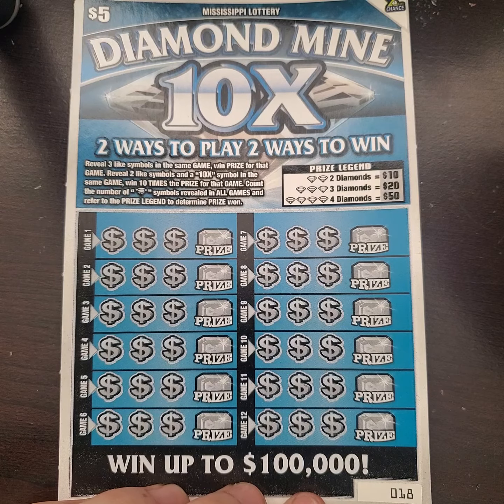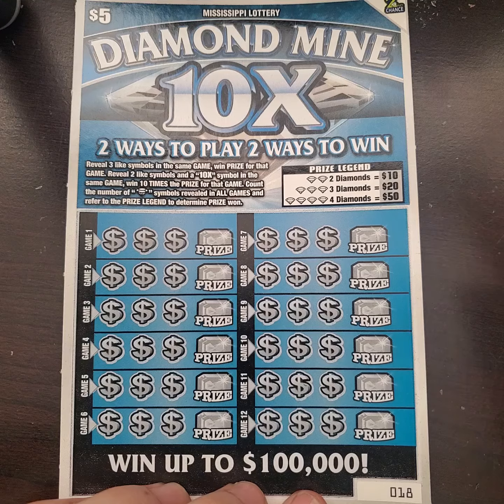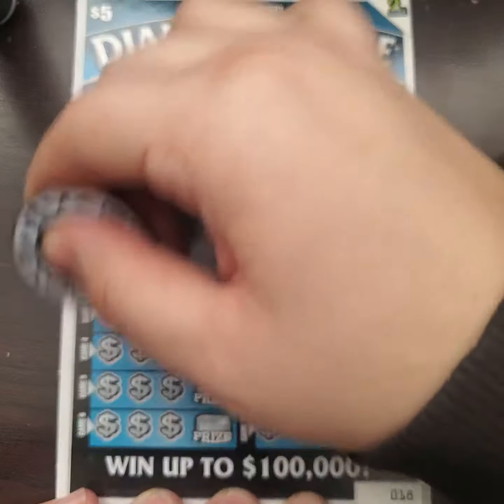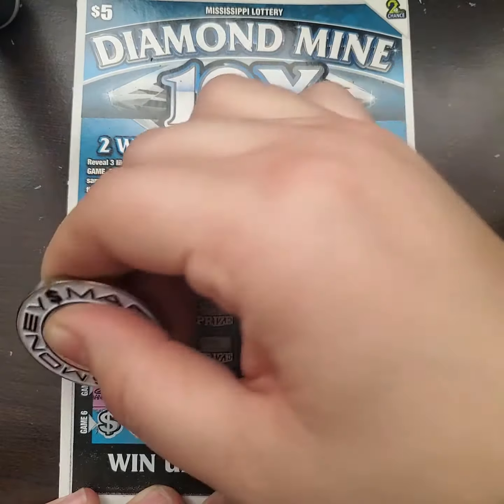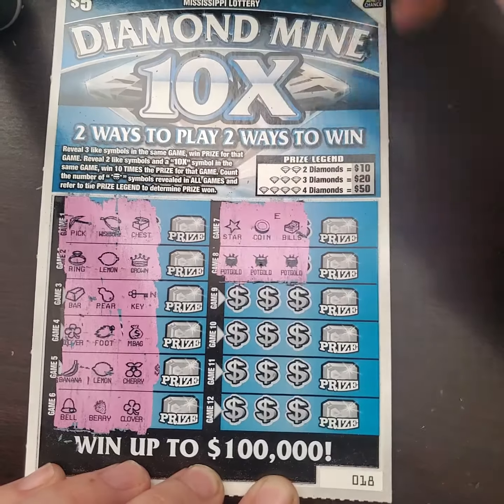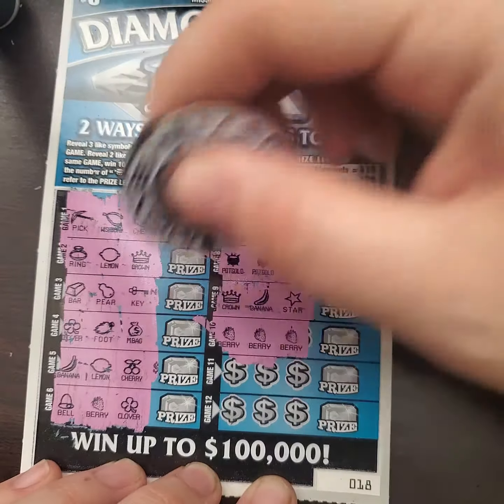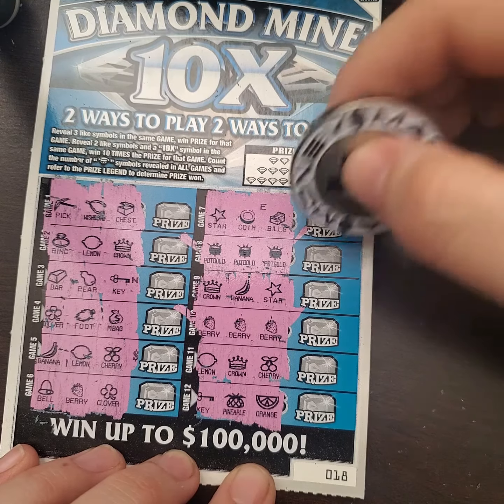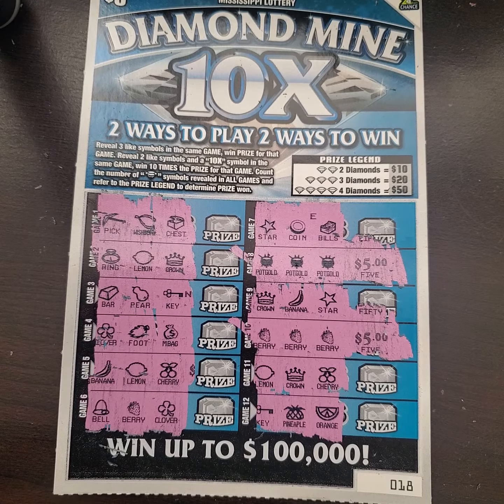Profit! 💎 Diamond Mine 10X! Mississippi Lottery Scratch Off Tickets